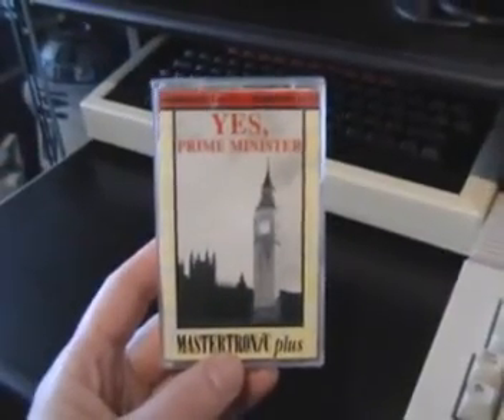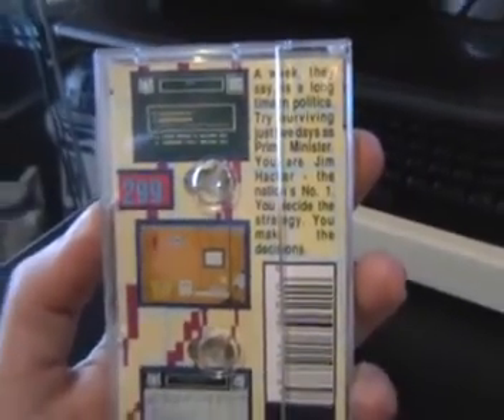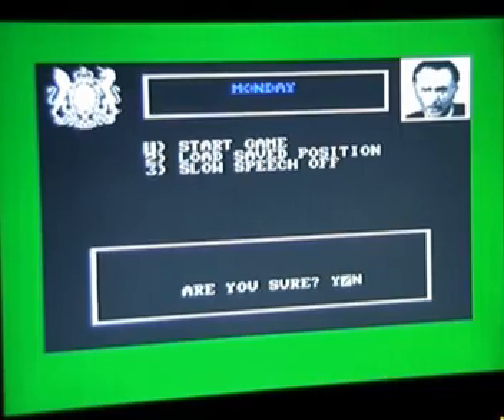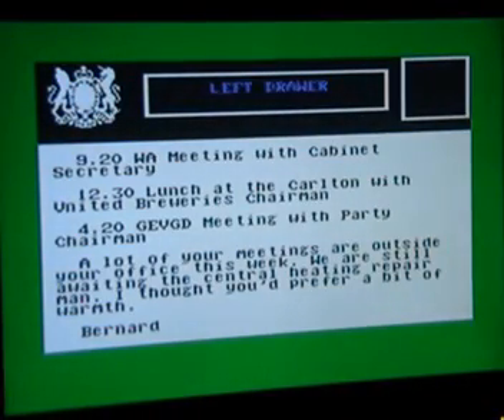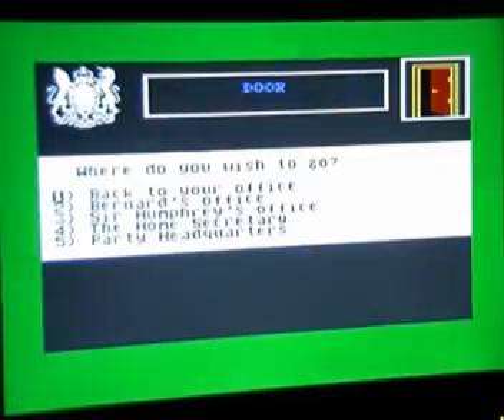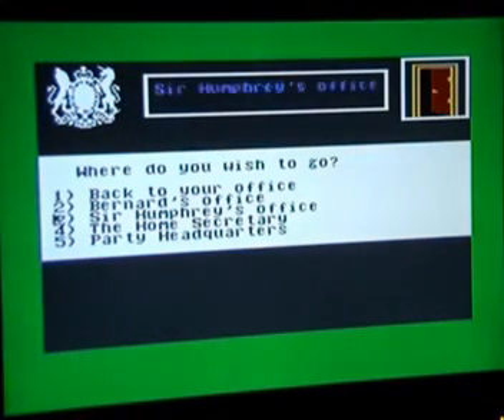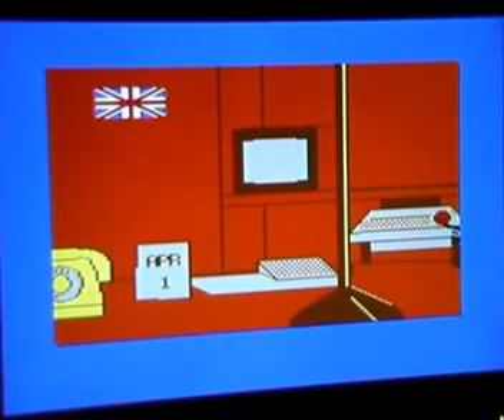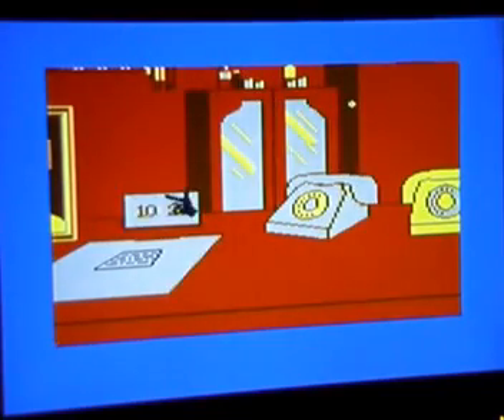Mastertronic Chronicles - Yes Prime Minister (1990) Game Review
Mastertronic Chronicles is my blog wherein I document my ongoing collection of Mastertronic budget games for the Commodore 64. This video is my game review of Yes Prime Minister, released in 1990.